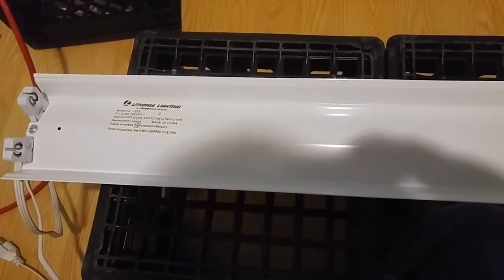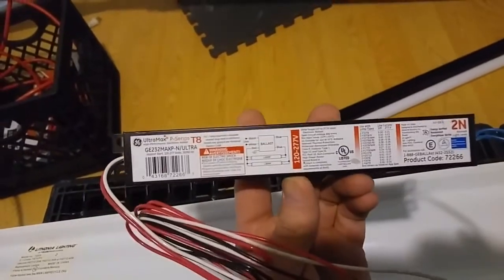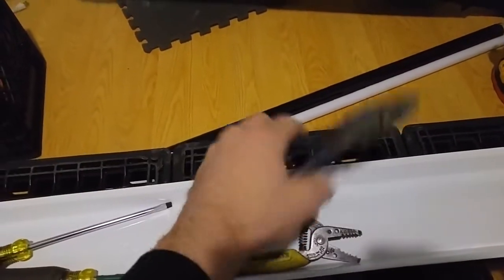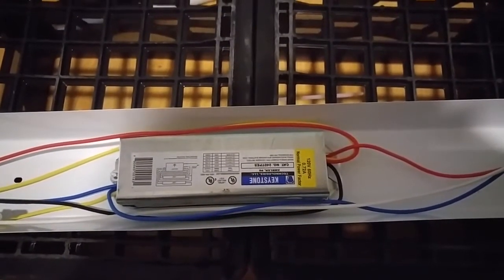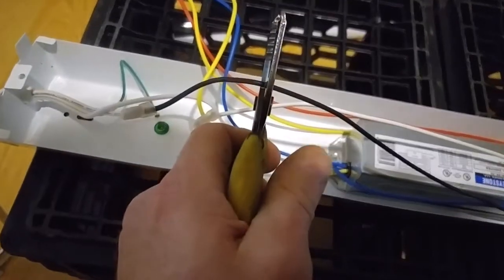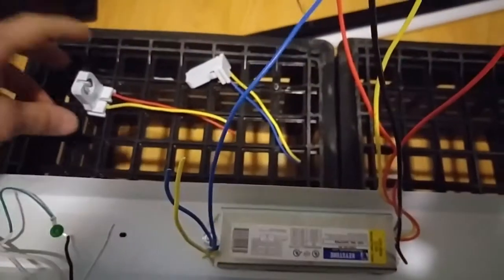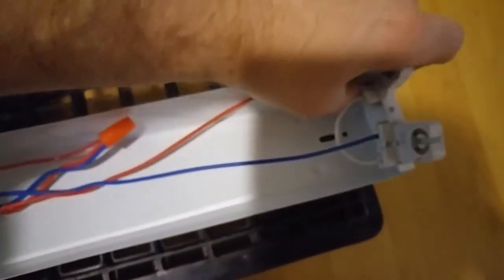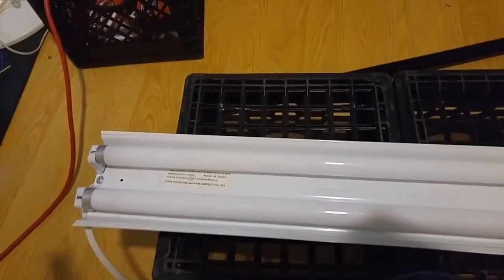T-12 to T-8 light retrofit ballast change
Changing out a two lamp t-12 ballast to a new t-8

YouTube kills our channel by demonetizing all our videos. We make a small amount of $ when you make a purchase 💨✌️